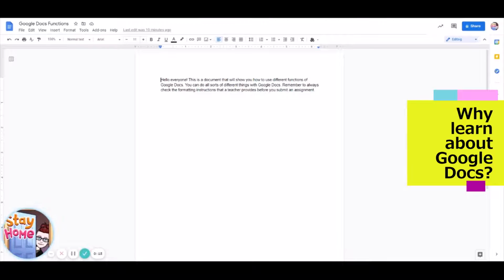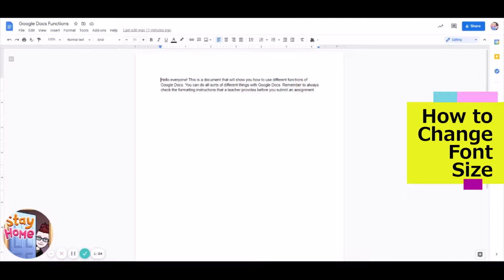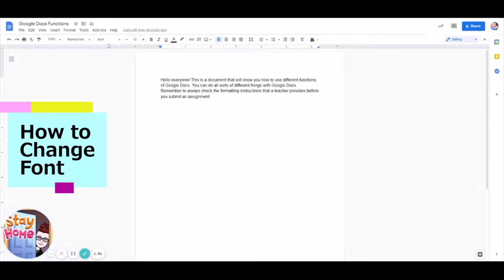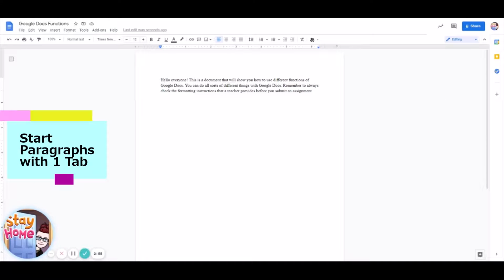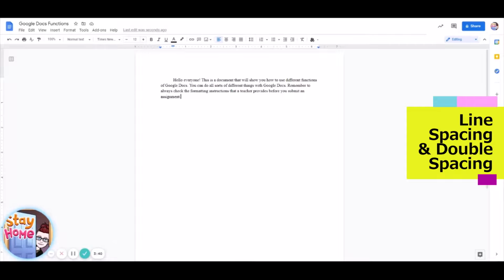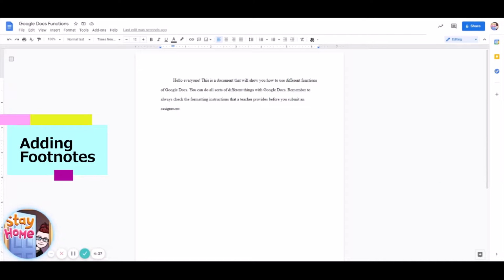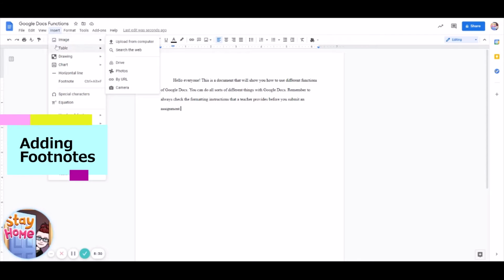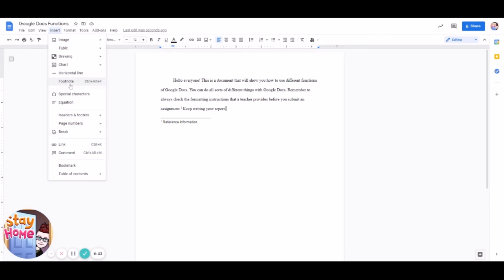Using Google Docs for Students, Tutorial 1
This is a short, simple explanation for 6 basic word processing functions you can use with Google Docs.

0:10 Introduction
0:56 Changing Font Size
1:58 Changing Font
2:43 Quick Highlight with Ctrl + A
3:03 Starting Paragraphs with 1 Tab
3:48 Line Spacing & Double Spacing
4:45 Adding Footnotes

This video is in simple, slow-paced English, and great for practicing your English listening and comprehension skills, as well as your technology skills.